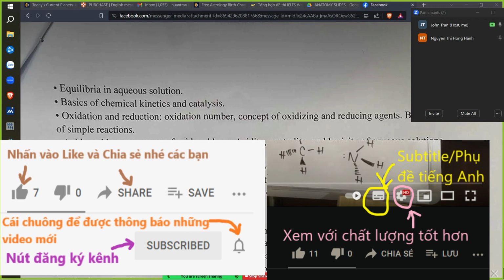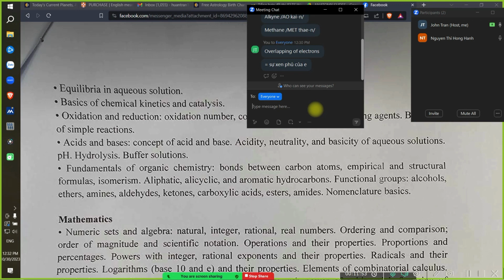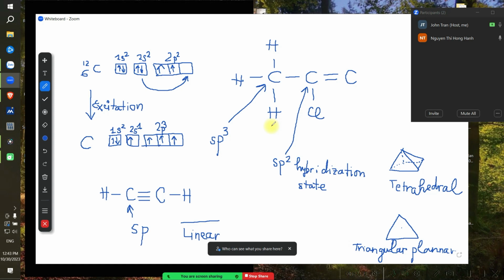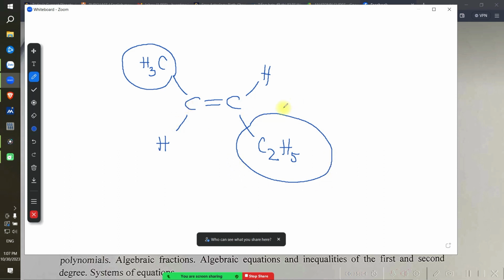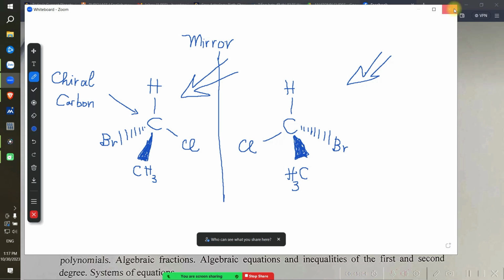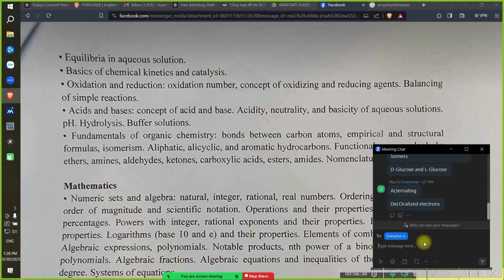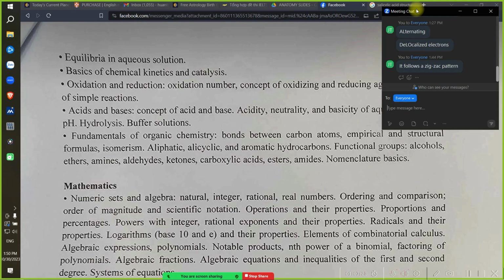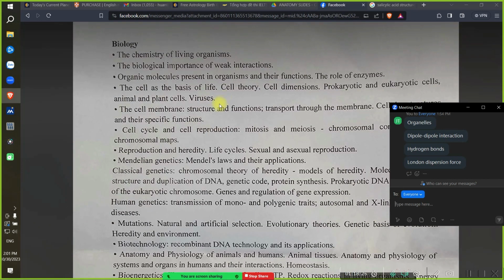Lớp học IMAT vào ngày 30th October 2023